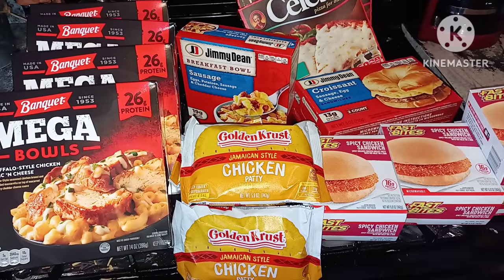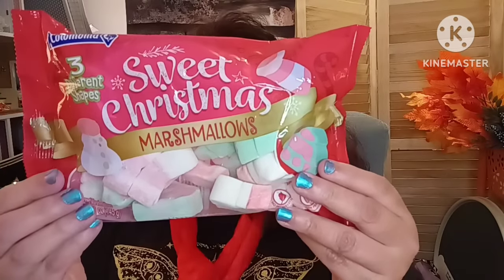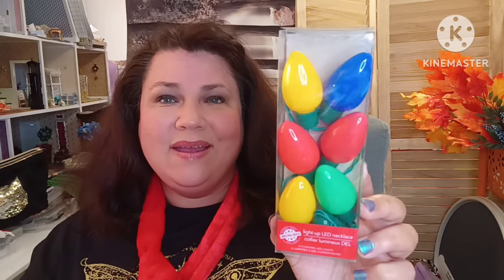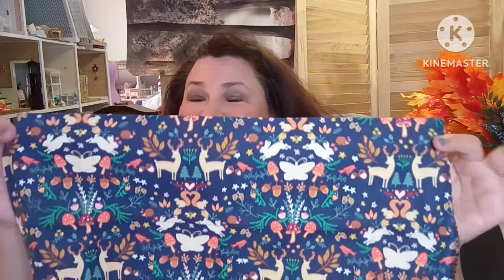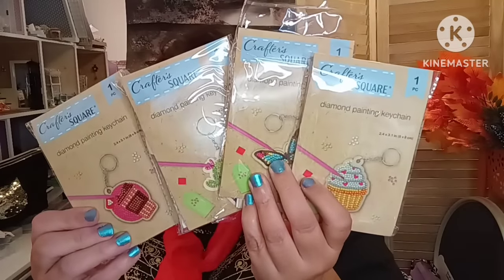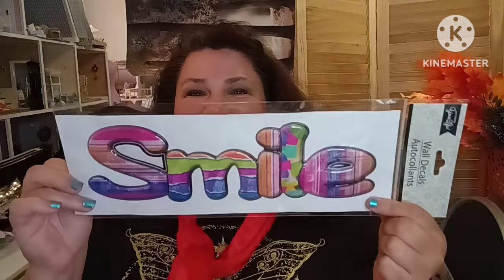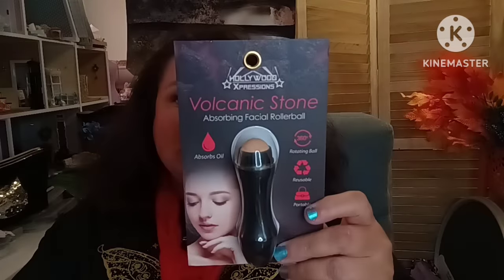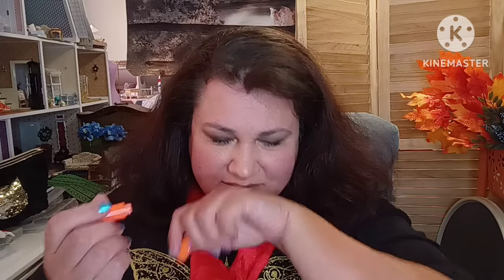Dollar Tree Haul New 🥰🥰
It's time to slow down and visit with one another. Today, is a Dollar Tree Haul with New Items all for $1.25 each.